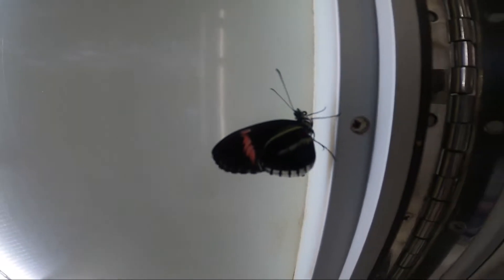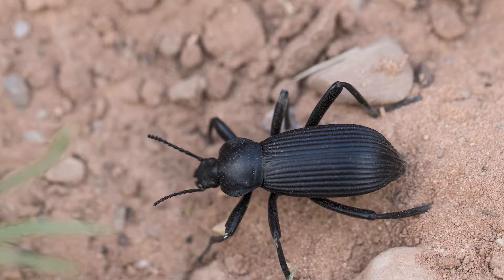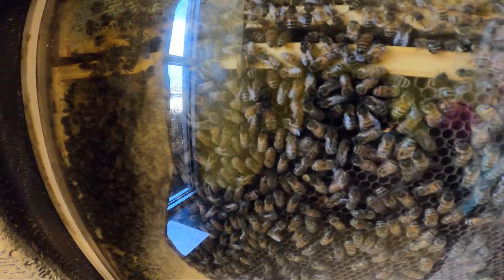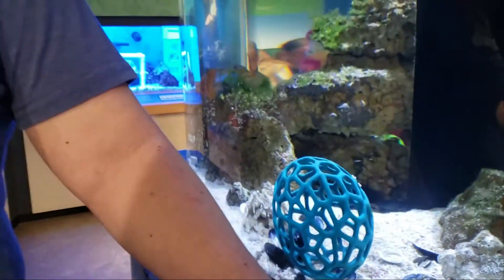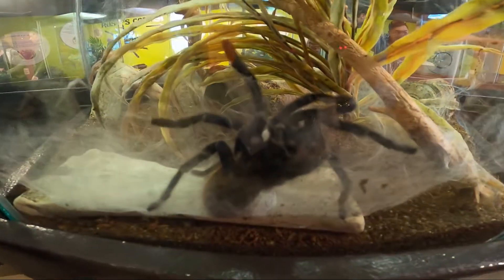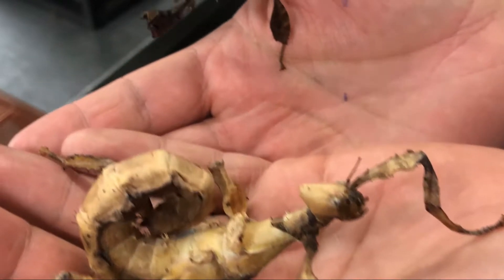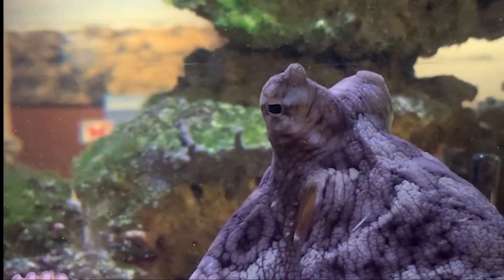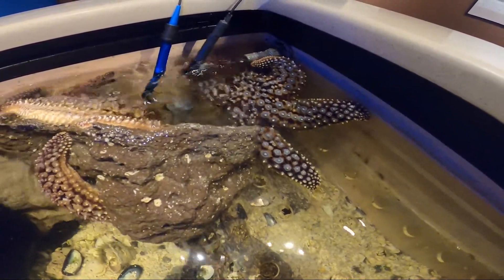BPTV Butterfly Pavilion Transformation Tuesday 3.17.20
I used my GoPro Hero 8 for some of the shots and edited some pre-existing footage shot by employees at Butterfly Pavilion to create this video.